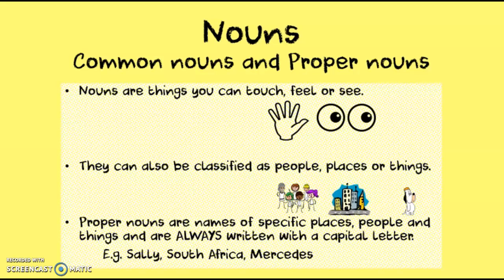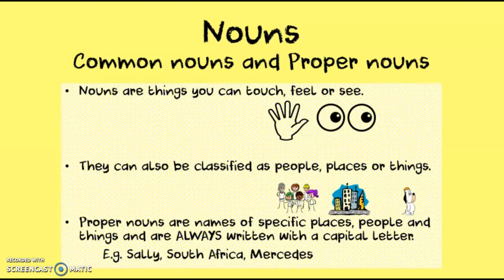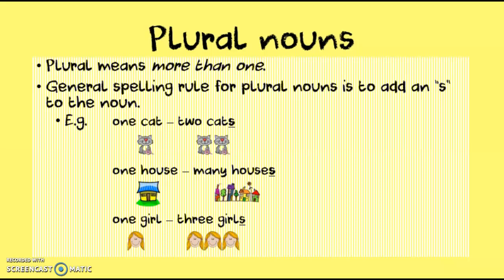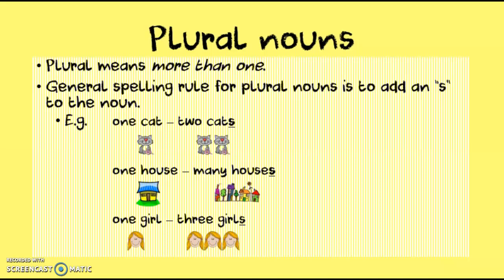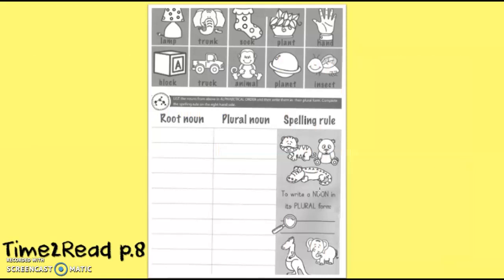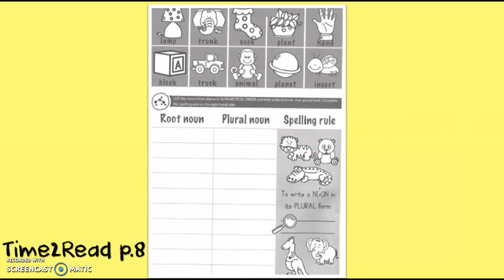Nouns & Plural nouns